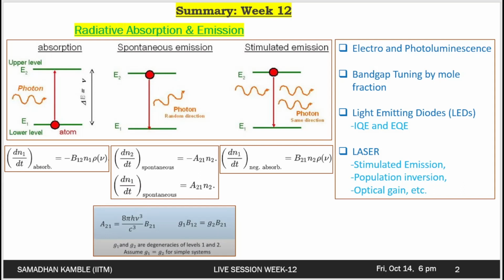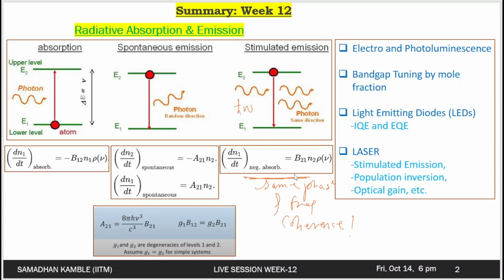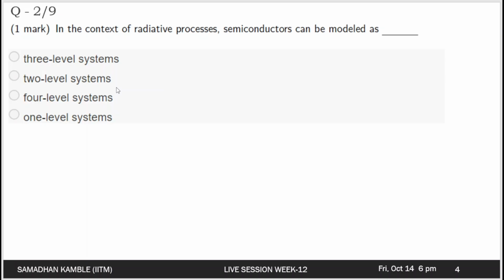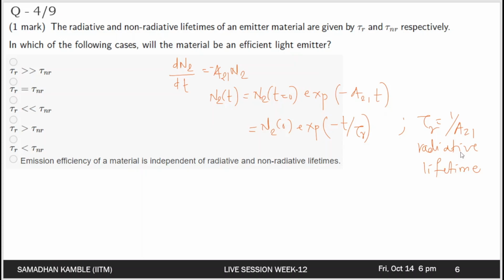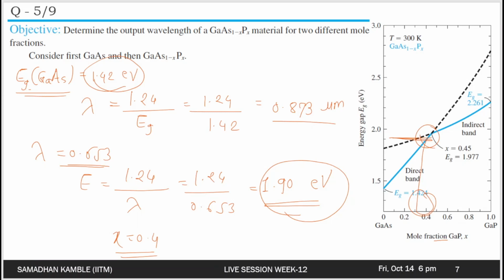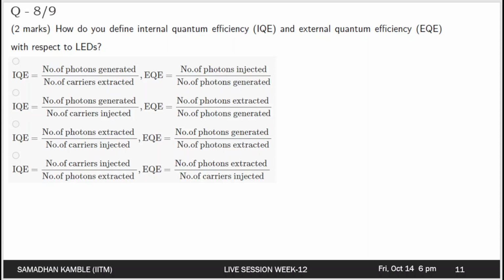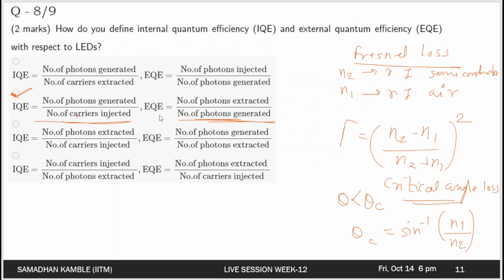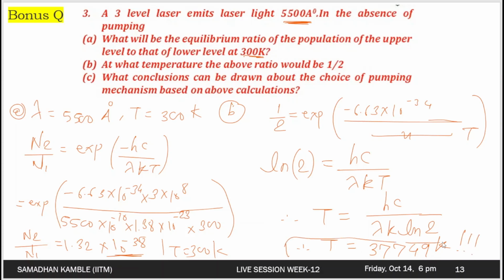NPTEL-ISD Live Session Week-12 | Solutions for assignment 12 | Course:Intro to Semiconductor Devices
A live session 12 (week 12) for NPTEL course Introduction to Semiconductor Devices by PMRF TA-Samadhan Kamble. It involves short recap of the lecture contents and interaction with learners via problem/numerical solving based on assignments.